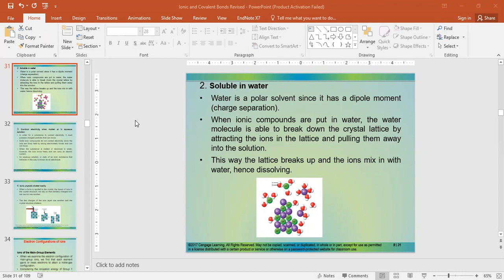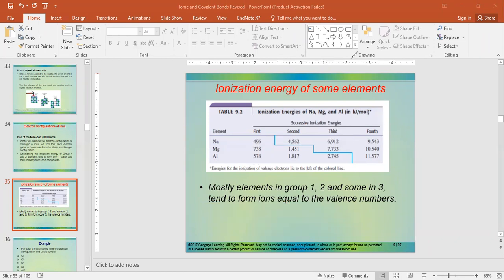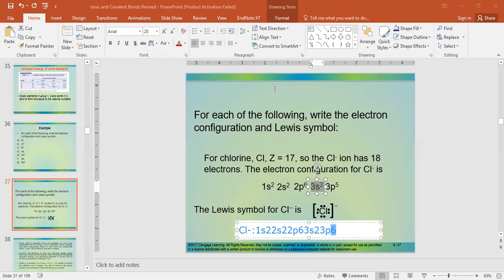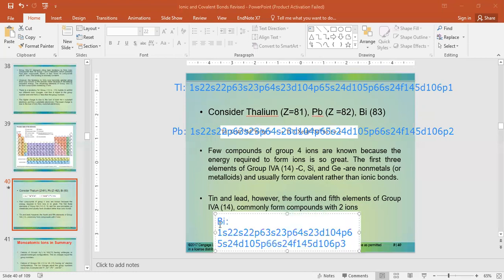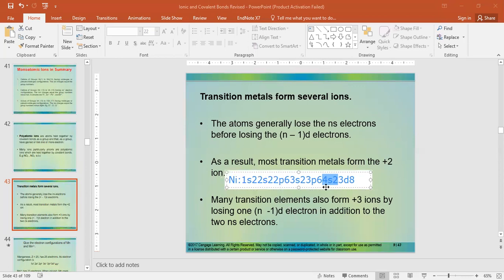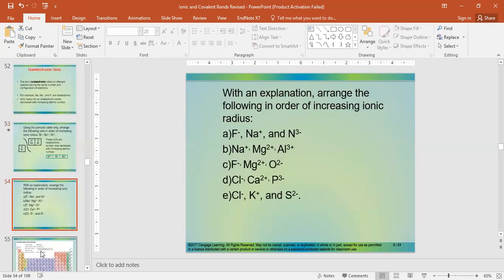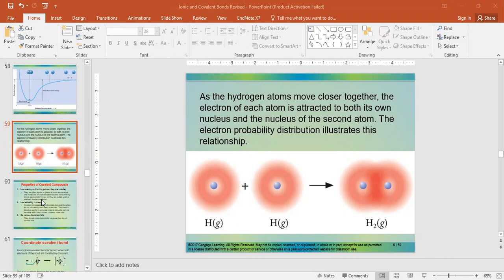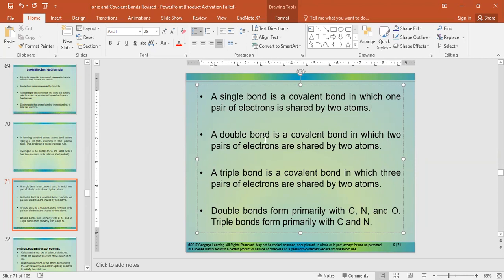Properties of Ionic Compounds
This is a university lecture on properties of ionic compounds